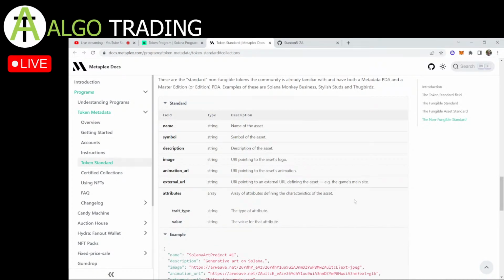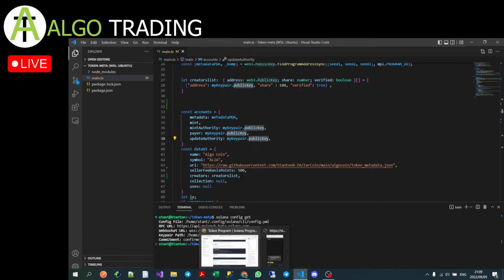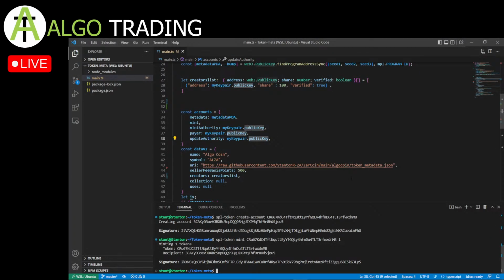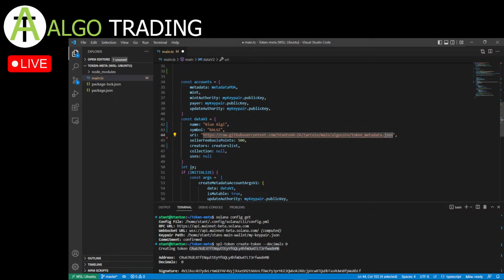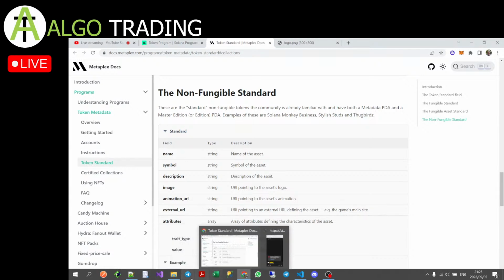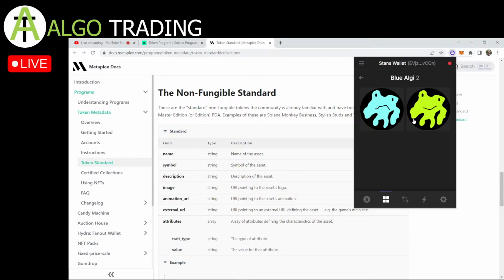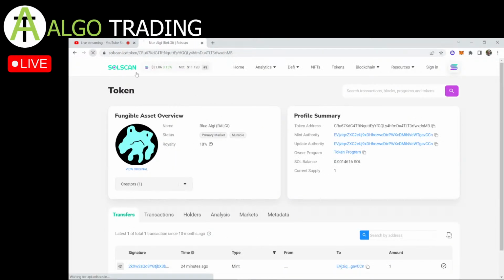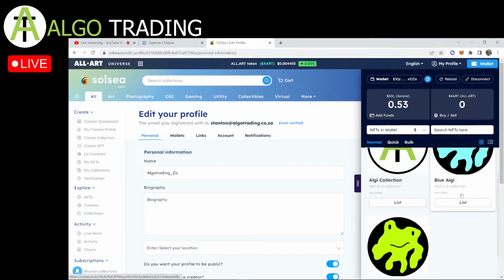Solana SPL Token NFT with Name, Logo and marketplace listing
In this video I show you how to create a SPL Token NFT using the Solana command line tools.
I will then show you how to add a name and logo for your newly created NFT using  typescript and the Metaplex functions.
Then we will list our newly minted NFT's on the SOLSEA Marketplace

Thanks to SolAndy for the initial video and code

Where you can buy MT5 and MT4 EAS with full source code.

00:00 Intro, setup and configurations
08:15 Create your SPL Token NFT
12:20 Typescript code for naming NFT
17:00 Understanding NFT metadata
19:45 Upload Logo
21:44 More on metadata
23:58 Set NFT name and logo
27:49 Verfiy name and logo solscan
29:24 Create a collection
36:30 Sell your NFT collection SolSea